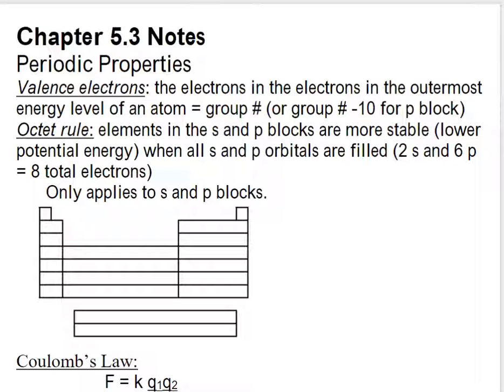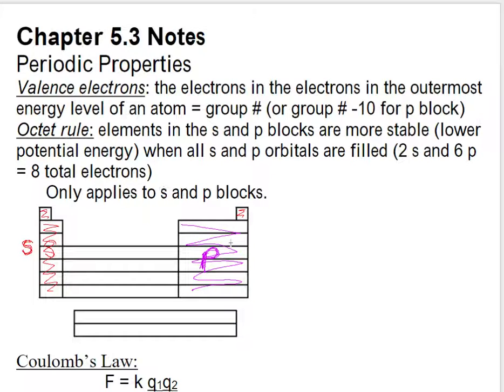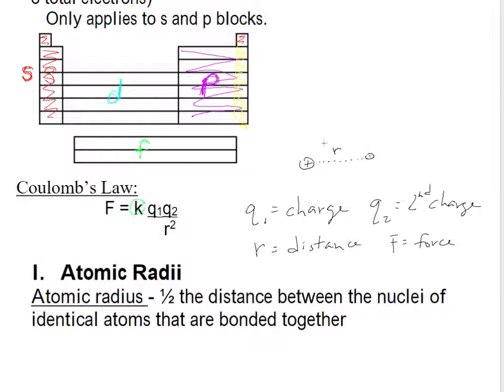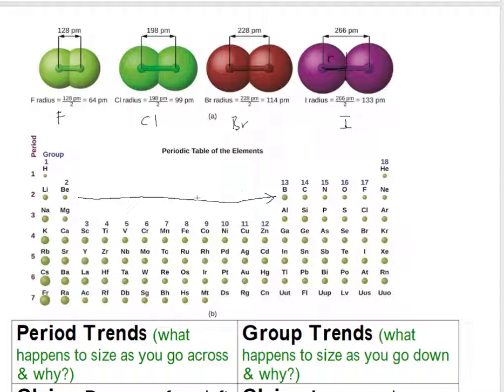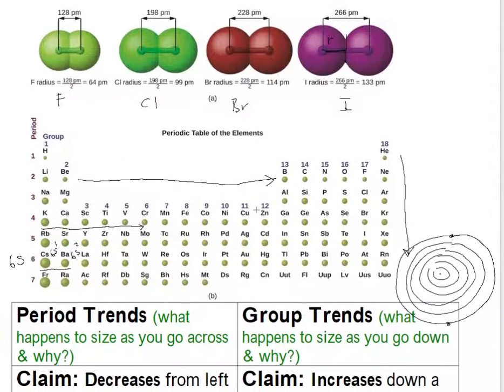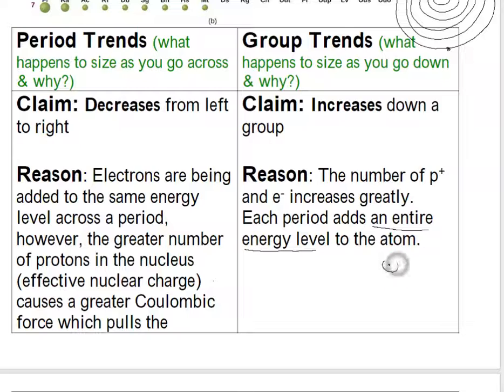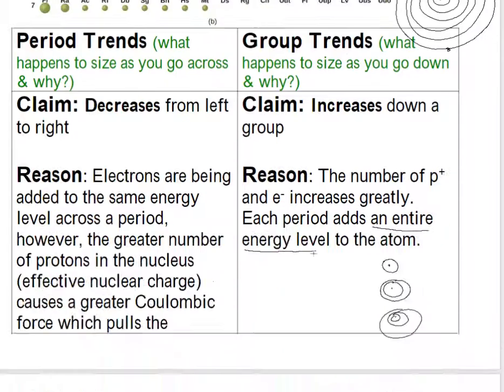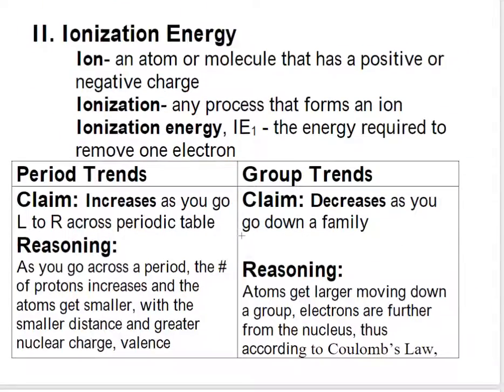H Chem Chapter 5.3 Notes Part I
Atomic Radius and Coulomb's Law